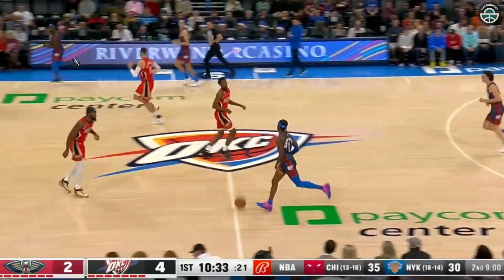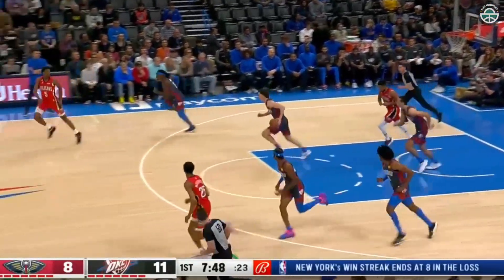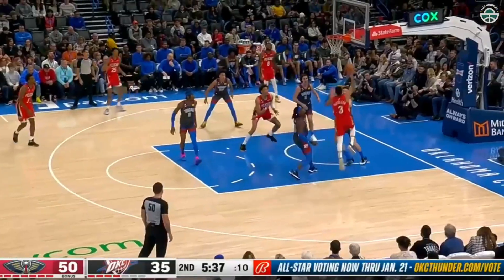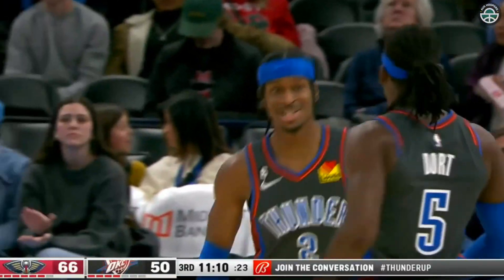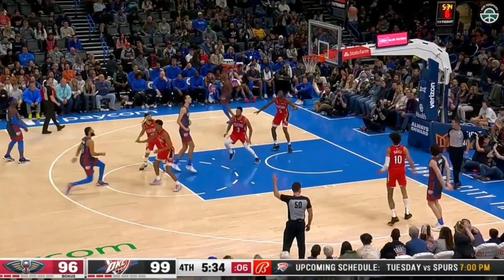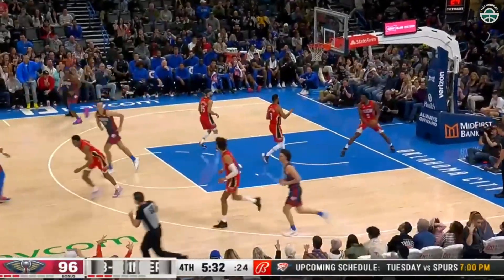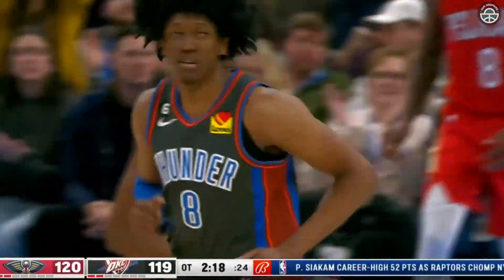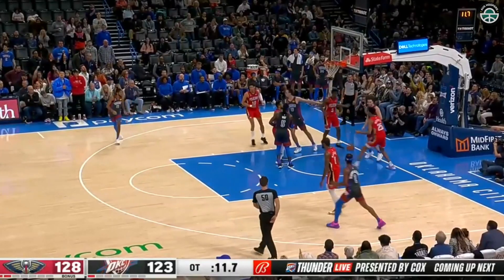JOSH GIDDEY DROPS 20PTS & 10REB!! vs PELICANS (FULL HIGHLIGHTS)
Josh Giddey dropped 20PTS, 10REB, 6AST, 1STL & 1BLK vs the New Orleans Pelicans

Final Score:
Thunder - 125
Pelicans - 128